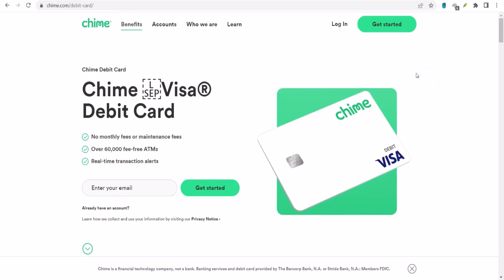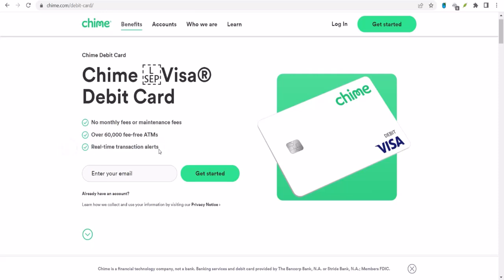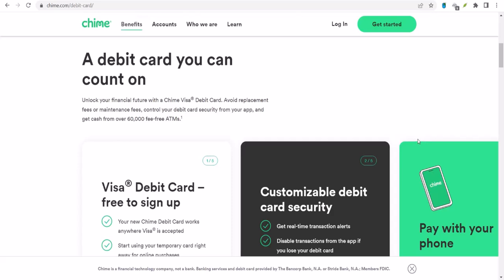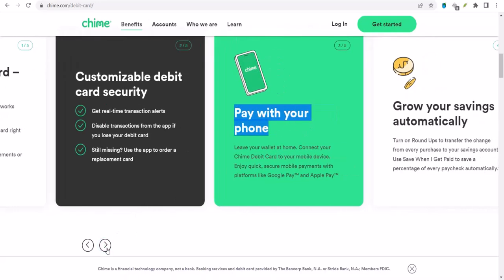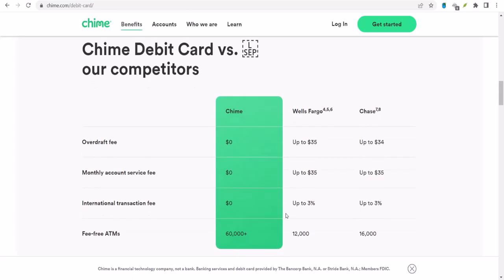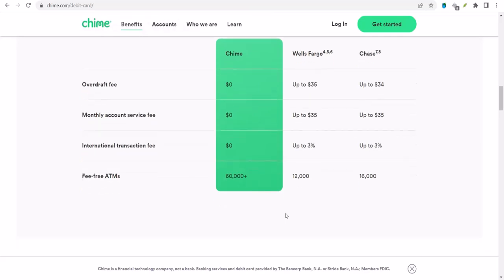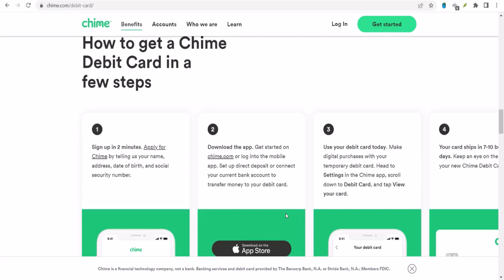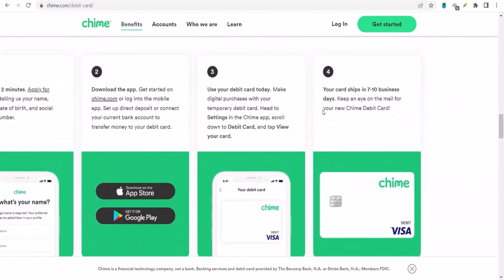Does Chime accept wire transfers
In this video we talk about Does Chime accept wire transfers